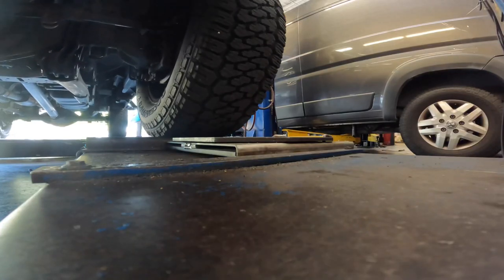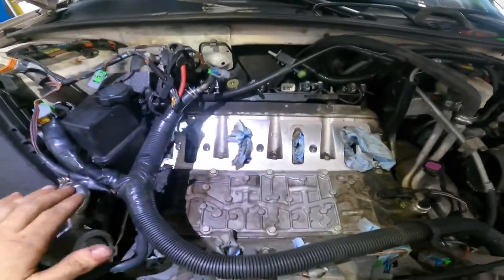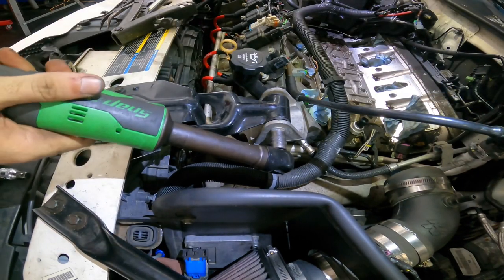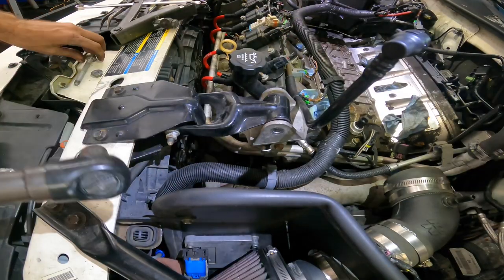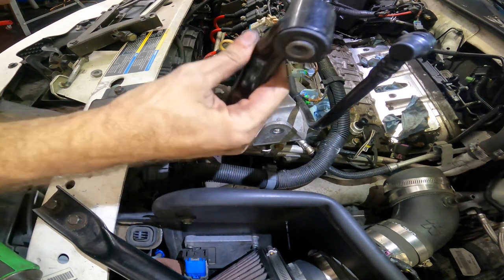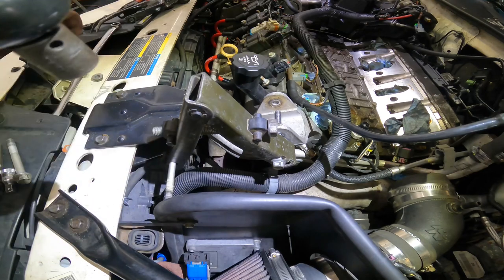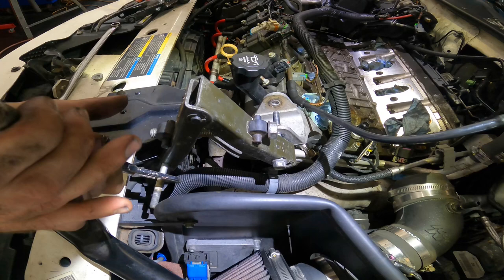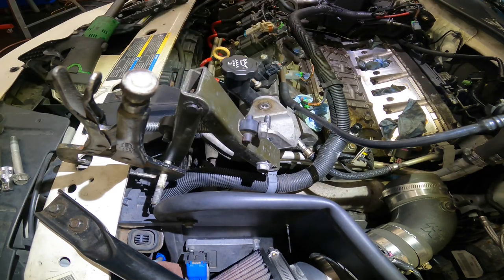Slightly Risky but Necessary Front Wheel Drive LS V8 Spark Plugs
New Addition: Same as Matco.  Mountain 5-Piece Metric Double Box Universal Spline Reversible Ratcheting Wrench Set; 8 mm - 18mm, 90 Tooth Design, Long, Flexible, Reversible; MTNRM6